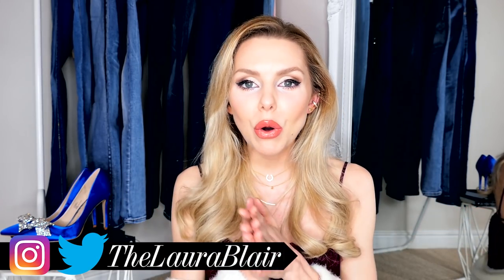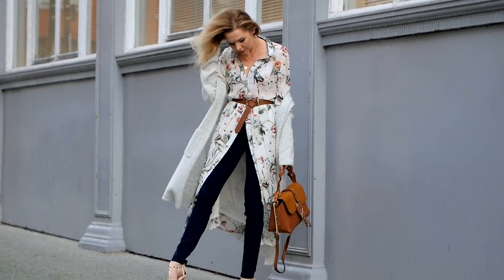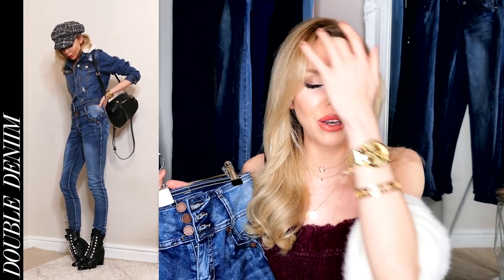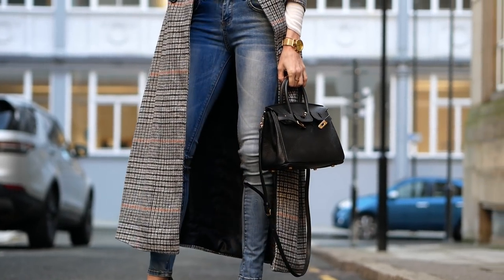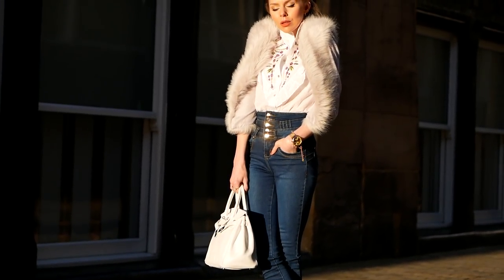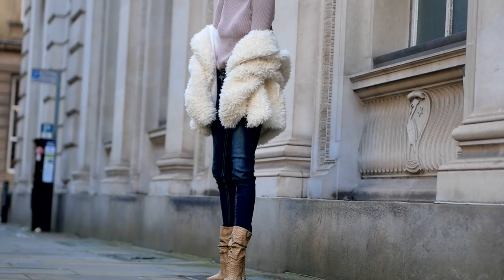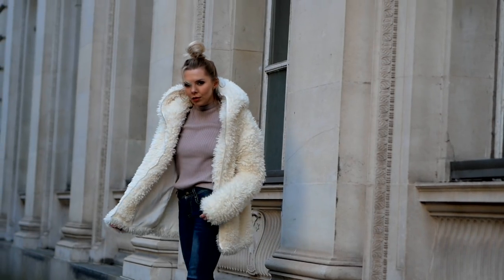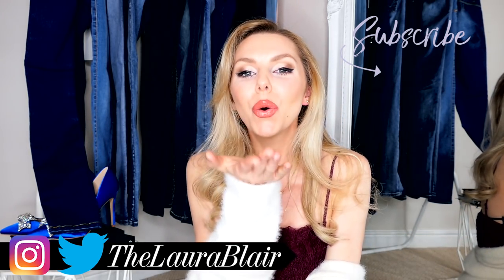HOW TO STYLE JEANS | Denim lookbook with haul & try on!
This video is all about how to style jeans to really maximise your wardrobe. I hope you enjoy all the different looks I put together!
*Click SHOW MORE for direct shopping links *

♥ SOCIAL MEDIA ♥

This video is in collaboration with Factory Fashion. For individual product links see below or to browse the whole

LOOK 1

GREY CARDIGAN: Primark
BROWN BELT: Primark
STUDDED SHOES: Primark

LOOK 2

LOOK 3

LOOK 4

LOOK 5

LOOK 6

LOOK 7

BAG: Vintage Louis Vuitton

LOOK 8

♫ MUSIC ♫

Song: The Spacies - Round & Round (Pilton Remix)